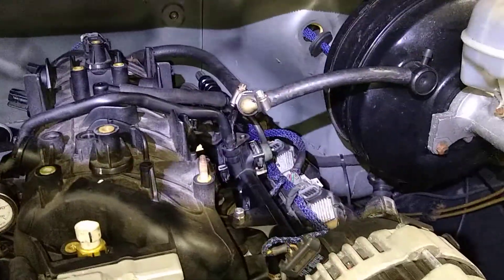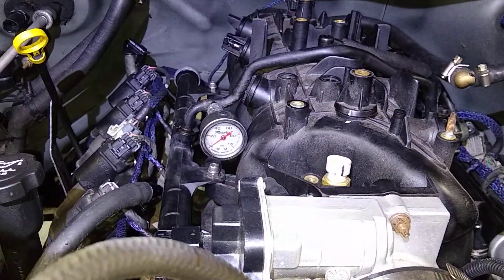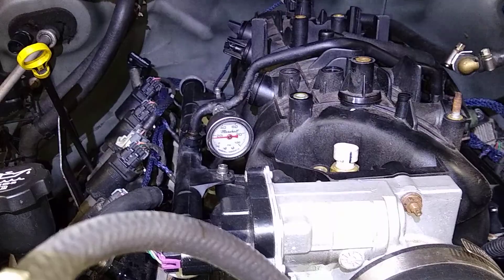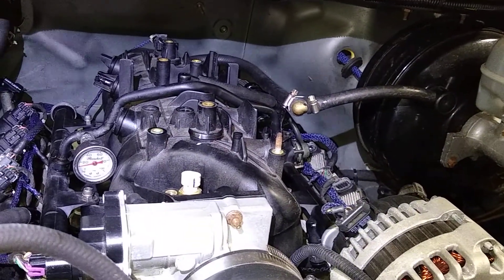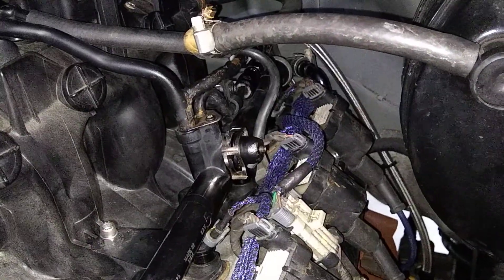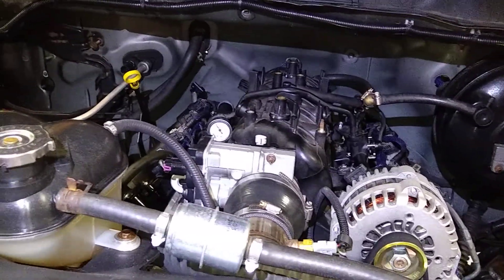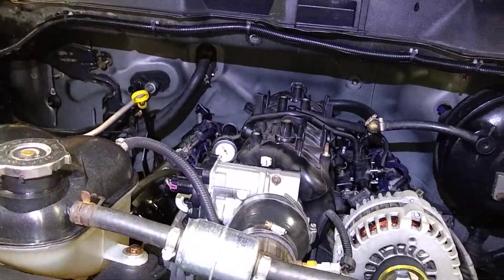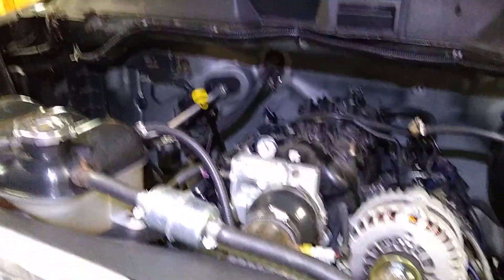GM Fuel Pressure Regulator Porting part 2 of 2 - Results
Phone died, had to make this a two part video. Results presented in video. Fuel pressure went from a minimum of 70psi to a minimum of 40psi with the ported china reg.